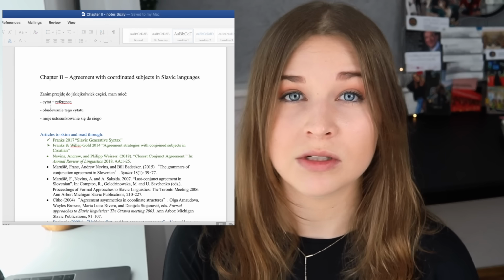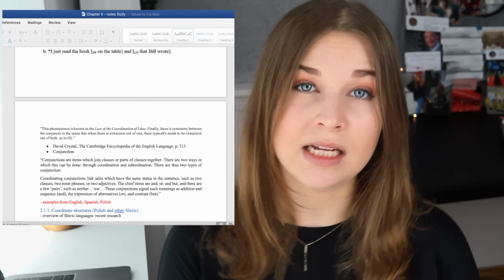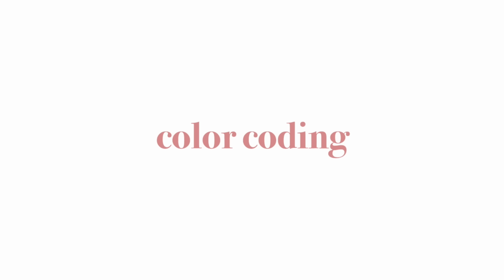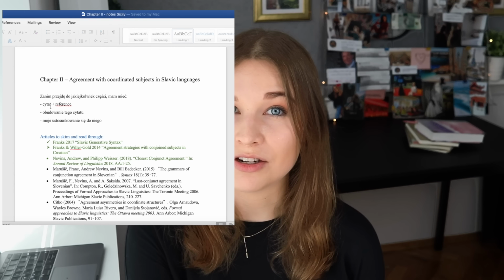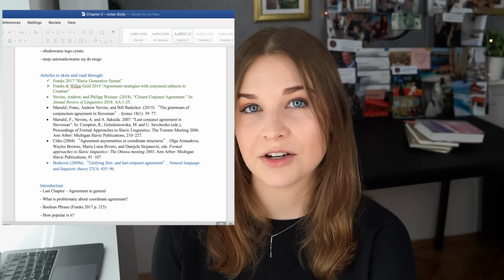How to write a Master’s Thesis - Academic writing tips and advice for writing a dissertation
Speak English with the confidence of a global professional 🌎 - join the current round of American Accent Academy

Let me walk you through my process of writing a dissertation. I’m showing you how I wrote my Master’s thesis and I’m giving you academic writing tips and advice that helped me write my BA dissertation and my MA thesis. If you’re wondering - I hold a degree in English Language and Linguistics, and my BA dissertation was on the subjunctive in French and in English, and my MA thesis explored the intricacies of subject-verb agreement with coordinated subjects in Slavic languages (that’s a mouthful).

Leave your tips and thoughts in the comments!
🫶 Be the VIP insider for all my latest content and offers

○ 10 Tips that will help you find your dissertation or thesis topic

We are all here to inspire each other.

• FORKS OVER KNIVES (AVAILABLE ON NETFLIX)

• THE GAME CHANGERS (AVAILABLE ON NETFLIX)